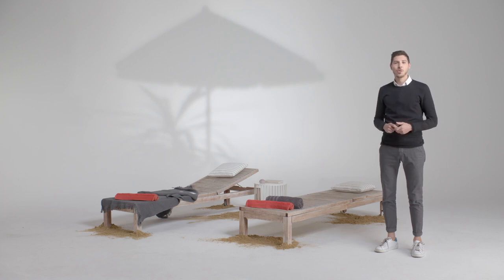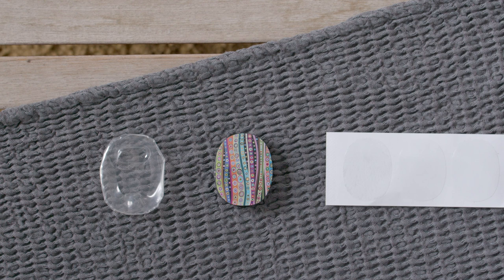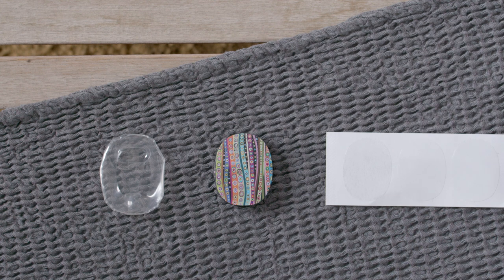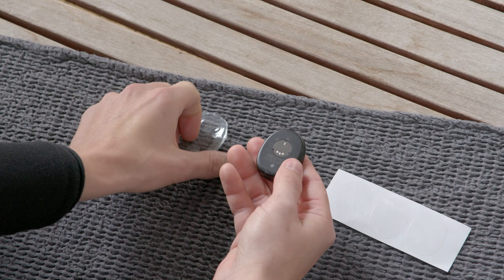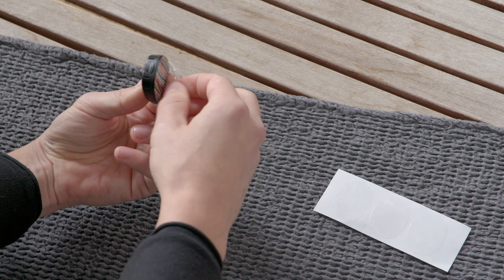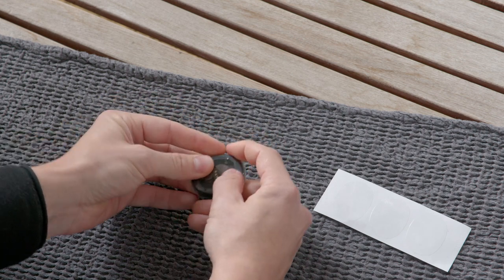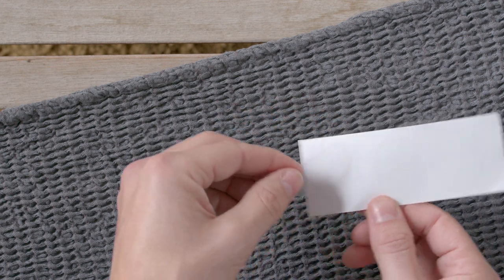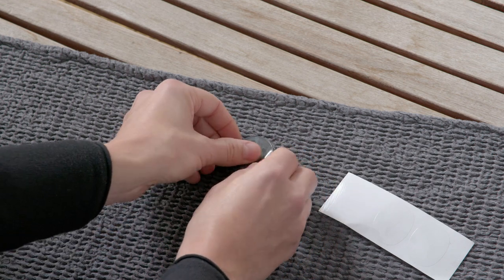RONDO 3 Hands-On: How to Use WaterWear | MED-EL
WaterWear is a cover for the RONDO 3 audio processor that provides complete water protection for activities such as swimming. This video explains how to attach it to your RONDO 3.

RONDO 3 is a single-unit audio processor for MED-EL cochlear implants. With wireless charging, wireless connectivity, and superior hearing performance, RONDO 3 is both simply incredible and incredibly simple.